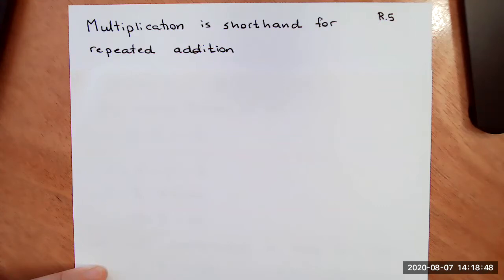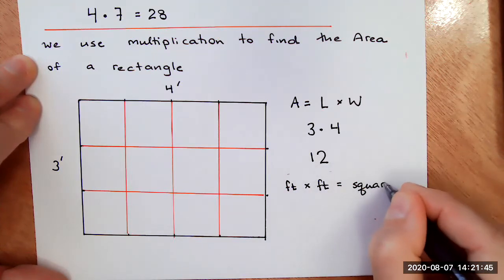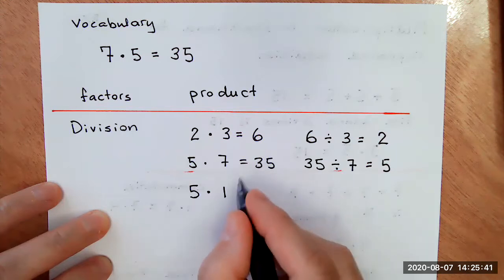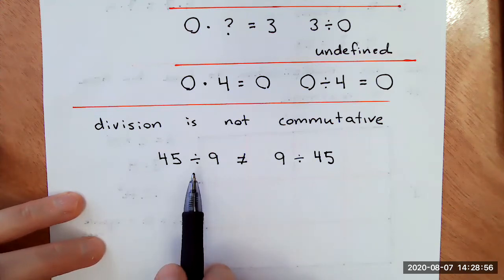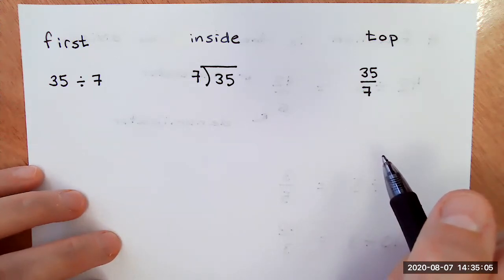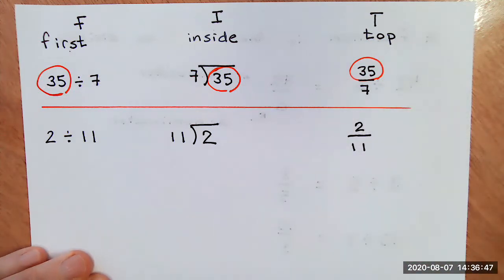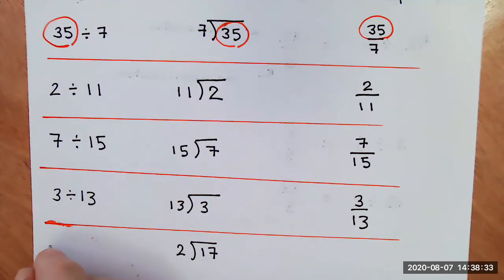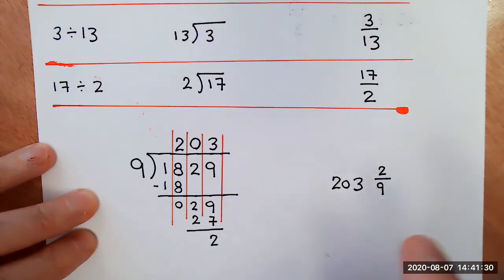Multiplication and Division, Elementary Algebra